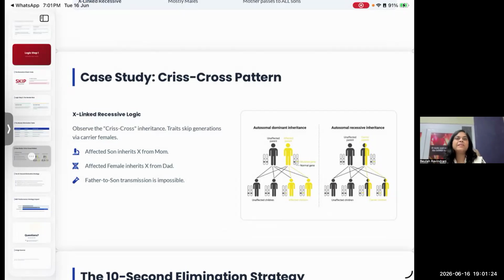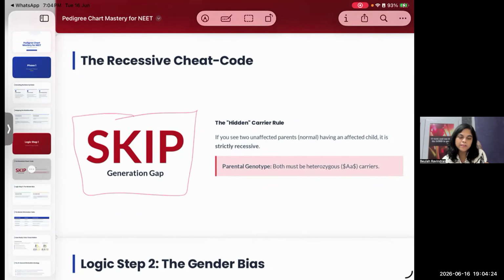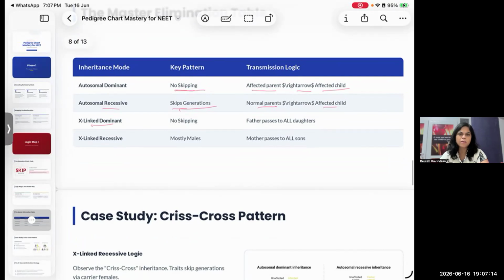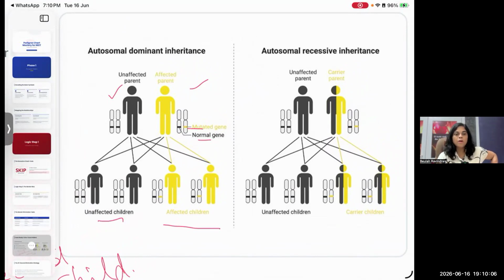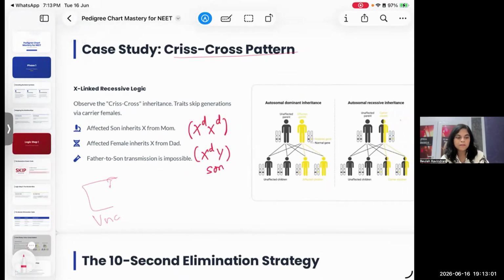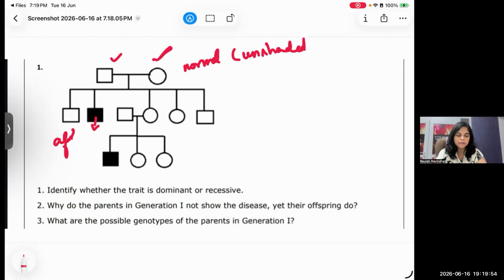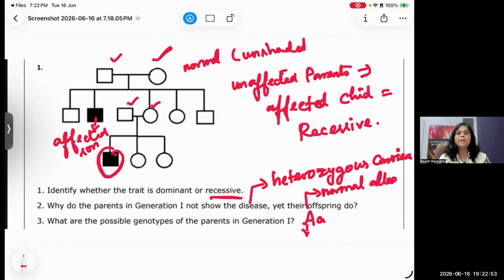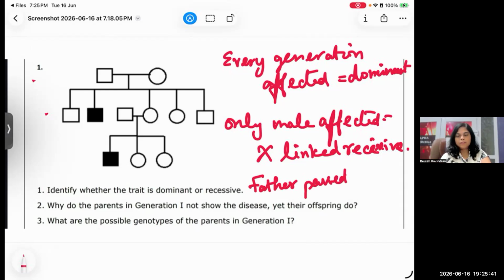STOP Memorizing Pedigrees!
"Here's the biggest NEET genetics shortcut: If healthy parents have an affected child, don't panic—think recessive. If the trait appears in every generation, think dominant. If a father passes the trait to his son, it can't be X-linked. Three rules. Thirty seconds. Four marks. Follow Physics Clinic @ The RedRose Academy for more NEET hacks!"